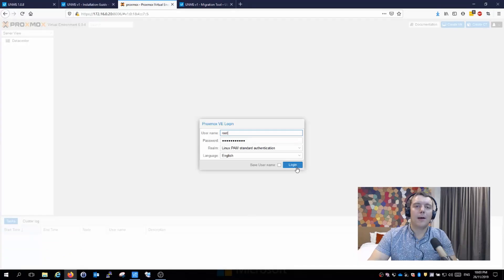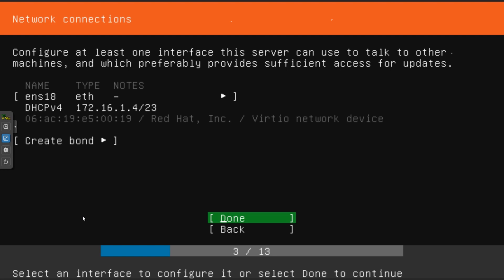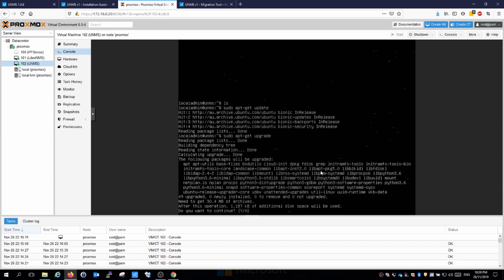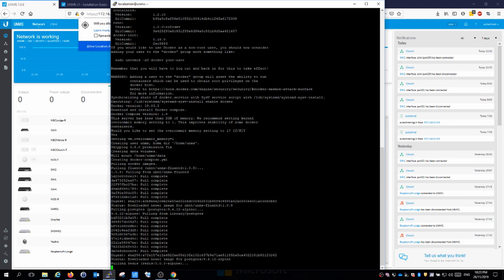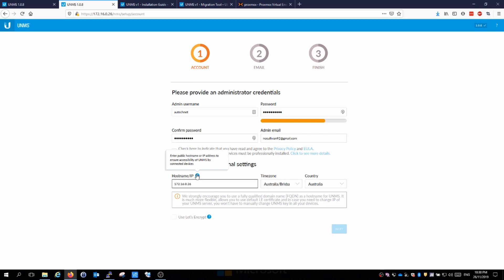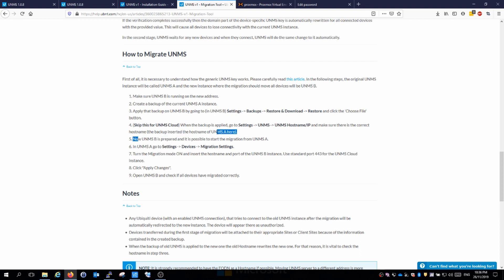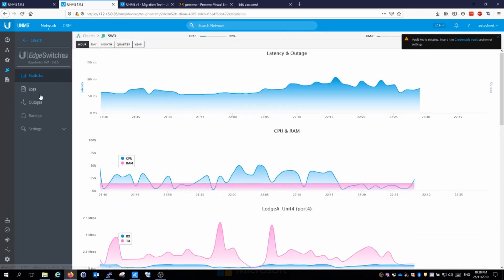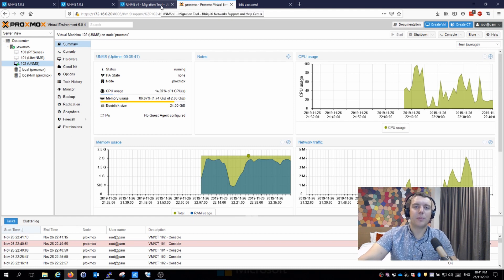Migrating Ubiquiti UNMS to a new Server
Ever wondered how you can go about migrating your UNMS to a new server? Well, in this video, I show you just how easy it can be. The instasllation of UNMS is completed using Ubuntu 18.04 LTS Server.